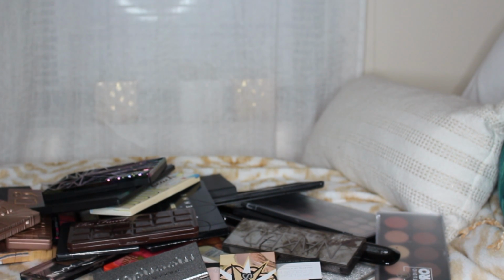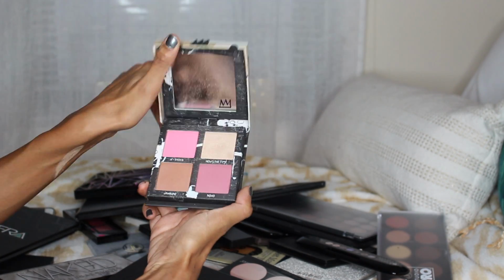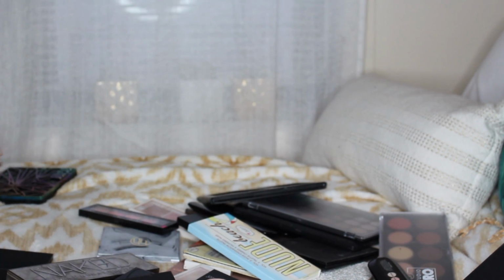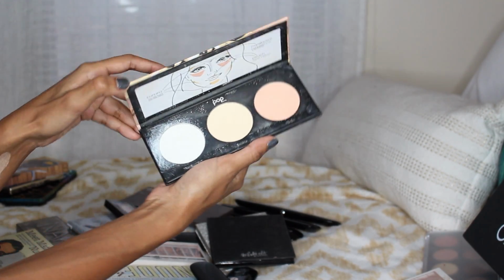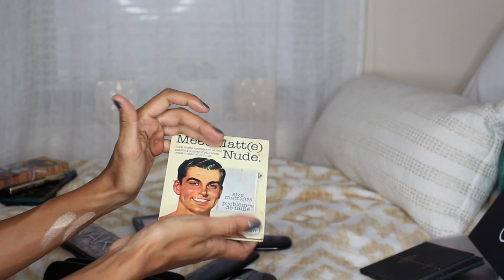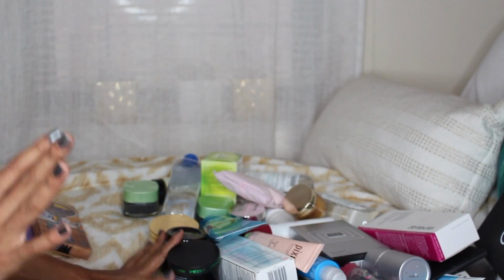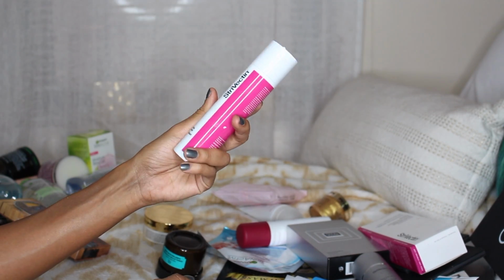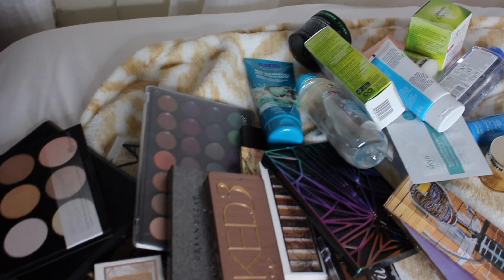DECLUTTER | PALETTES & FACE MASKS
LAST decluttering video for my makeup collection, this time my makeup palettes and face masks!

❤ PRODUCTS MENTIONED:
if you want any specific names let me know the minute and i'll reply in the comments

Love,
       Nathalie :)